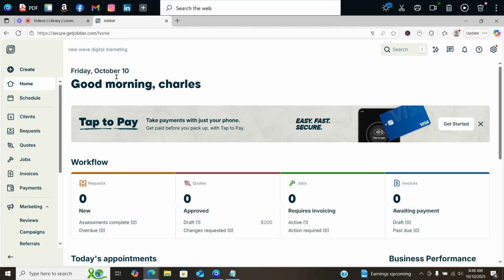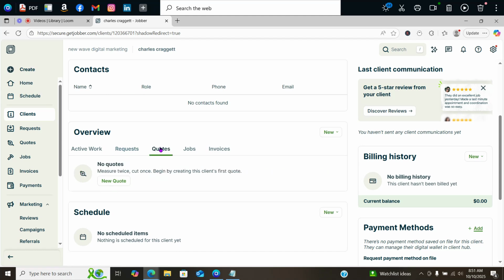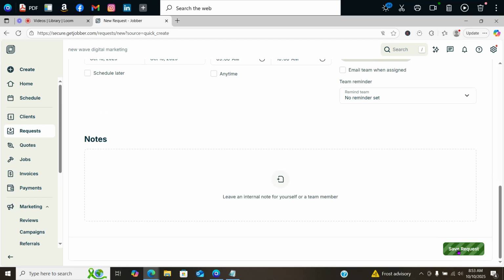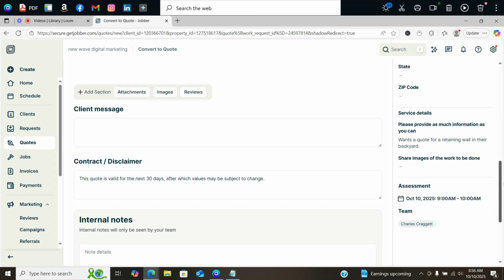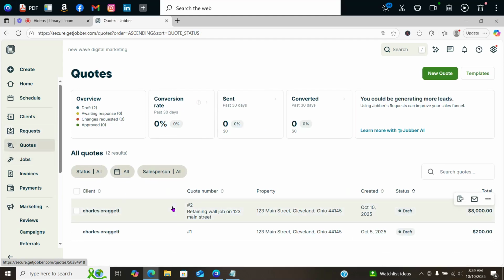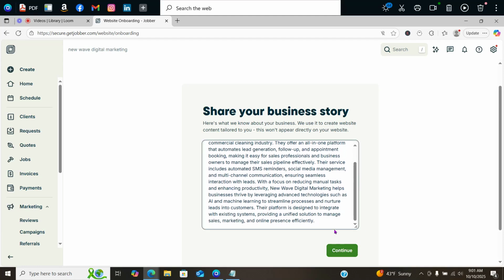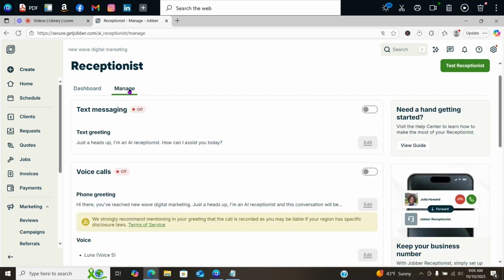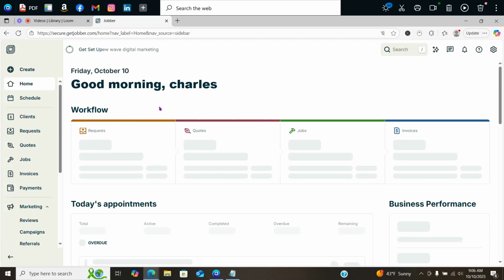Is @Jobber Worth it? 2025 Jobber Overview!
If you’ve ever tried running your home service business off an iPhone and a dream… this video is for you.

I’m breaking down whether Jobber is actually worth it for contractors, landscapers, cleaners, and other service-based businesses — and showing how it can completely streamline your operations.

We’ll walk through the entire software: scheduling, quoting, invoicing, payments, automation, and Jobber’s AI receptionist that helps you stay organized while you’re on the job.

What You’ll Learn:

How Jobber simplifies your workflow and saves time

The tools that actually drive growth

How to automate quotes, follow-ups, and payments

Why organization beats “more leads” every time

My honest thoughts after helping real businesses set up Jobber

About Me:
I’m Charles, founder of Become The Authority.
We help home service businesses scale through automation, marketing systems, and smart tools like Jobber that make growth predictable — not chaotic.

If you’re ready to stop chasing leads and start building systems that run your business for you, this video will show you how to get started.